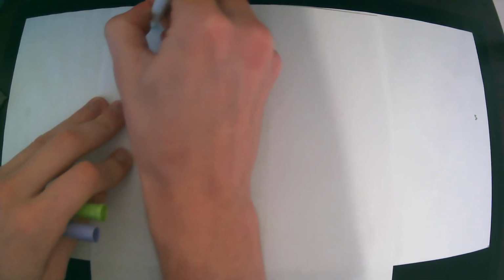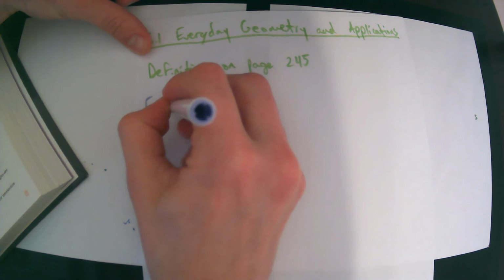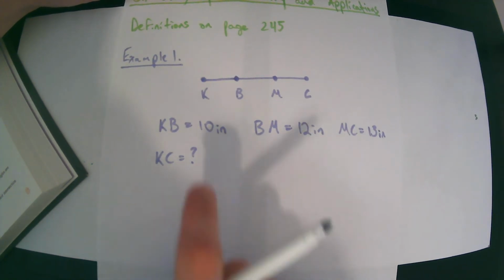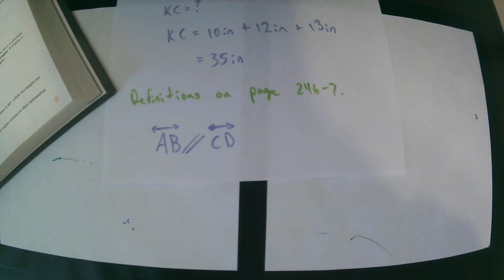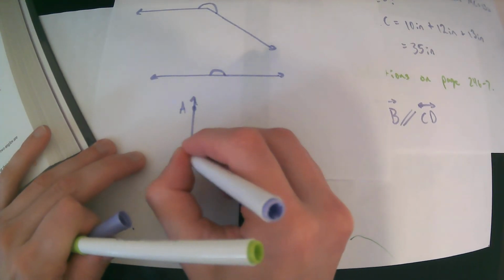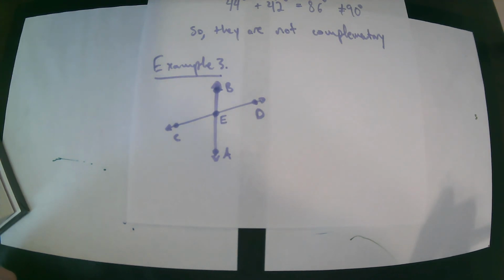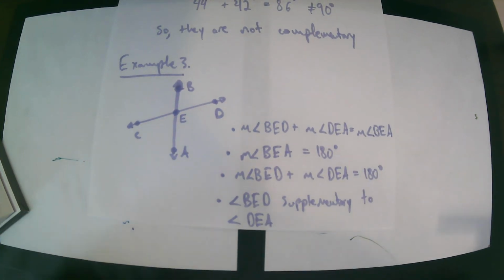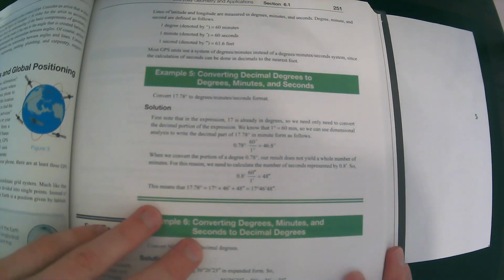MS 110 Section 6.1